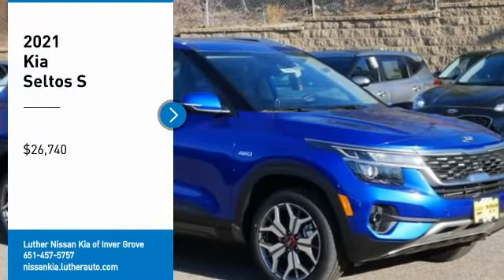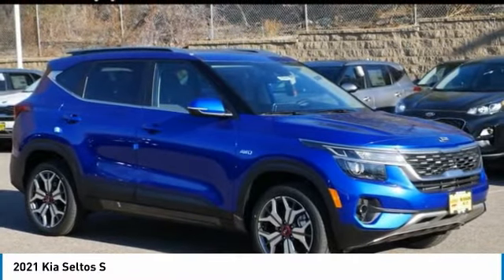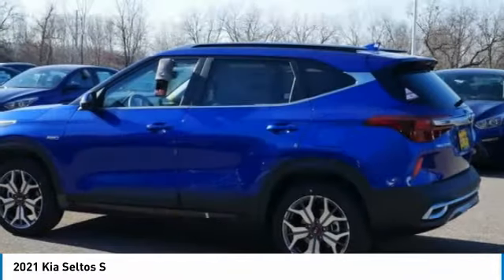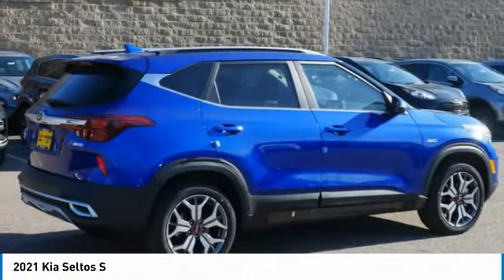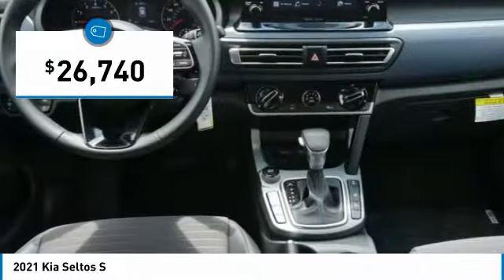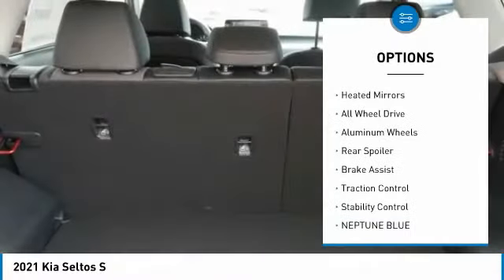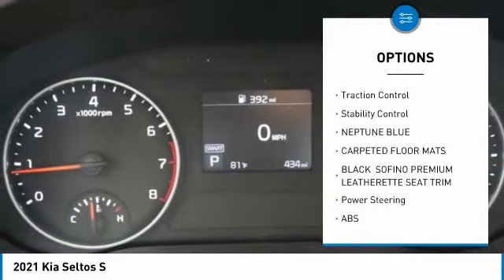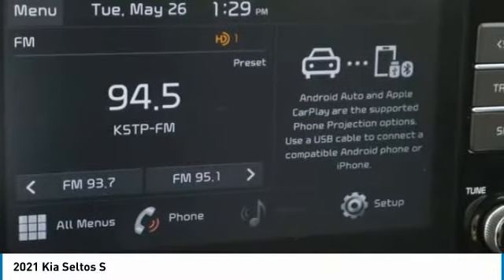2021 Kia Seltos Inver Grove Heights,St Paul,Minneapolis 23647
2021 Kia Seltos S

NEPTUNE BLUE, CARPETED FLOOR MATS, BLACK, SOFINO PREMIUM LEATHERETTE SEAT TRIM, Wheels: 18 Alloy, Variable Intermittent Wipers, Trip Computer, Transmission: 7-Speed DCT -inc: drive mode select,, Transmission w/Driver Selectable Mode and Sequential Shift Control, Tires: P235/45R18, Tire Specific Low Tire Pressure Warning. This Kia Seltos has a powerful Intercooled Turbo Regular Unleaded I-4 1.6 L/97 engine powering this Automatic transmission.* Experience a Fully-Loaded Kia Seltos S *Tailgate/Rear Door Lock Included w/Power Door Locks, Strut Front Suspension w/Coil Springs, Steel Spare Wheel, Sofino Premium Leatherette Seat Trim, Single Stainless Steel Exhaust, Side Impact Beams, Roof Rack Rails Only, Remote Releases -Inc: Mechanical Cargo Access and Mechanical Fuel, Remote Keyless Entry w/Illuminated Entry, Illuminated Ignition Switch and Panic Button, Rear Cupholder, Rear Child Safety Locks, Radio: AM/FM/MP3 Display Audio -inc: 8 display screen, Bluetooth wireless technology w/voice recognition, Android Auto, Apple CarPlay, 6 speakers, 12V power outlet, USB multimedia port and steering wheel mounted controls, Radio w/Seek-Scan, Clock and Speed Compensated Volume Control, Power Rear Windows, Power Door Locks w/Autolock Feature, Power 1st Row Windows w/Driver 1-Touch Down, Permanent Locking Hubs, Perimeter Alarm, Outside Temp Gauge, Outboard Front Lap And Shoulder Safety Belts -inc: Rear Center 3 Point, Height Adjusters and Pretensioners.